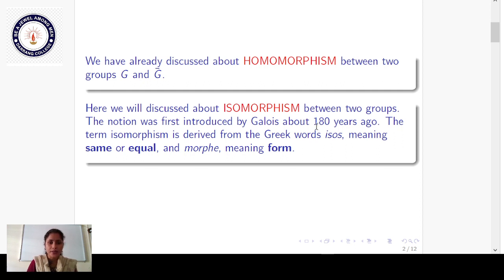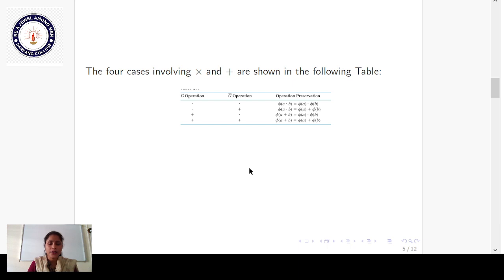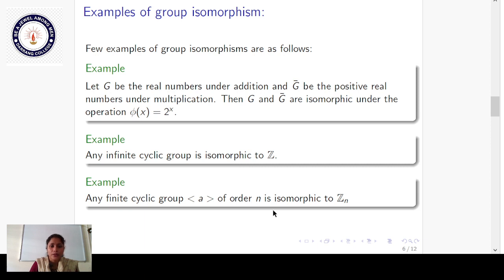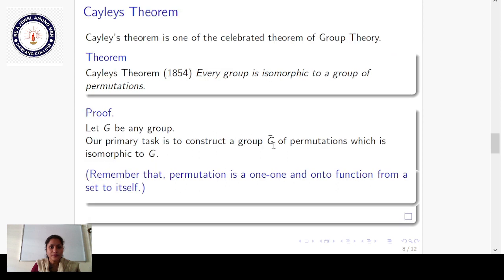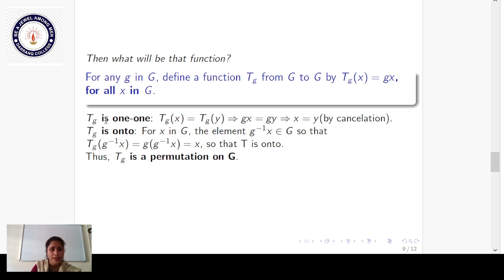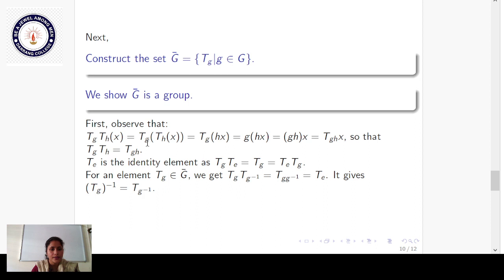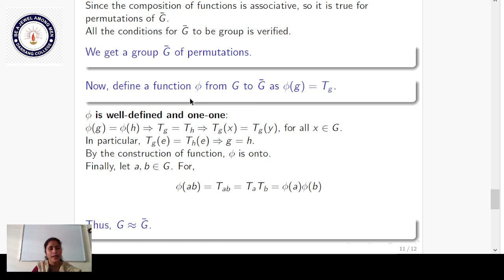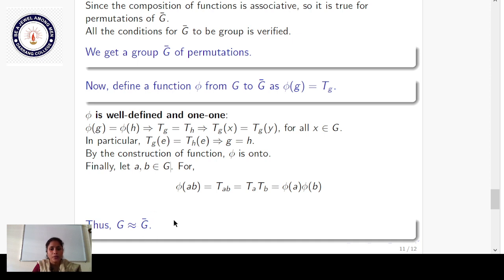Group Isomorphism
Group Isomorphism by Dr. Mami sharma (Mathematics)